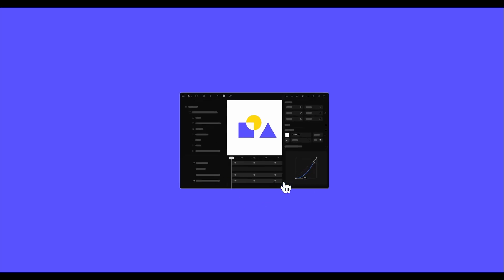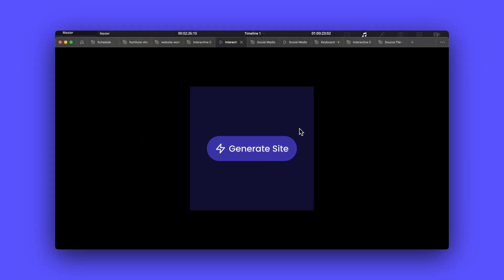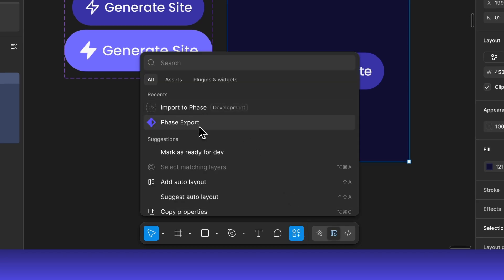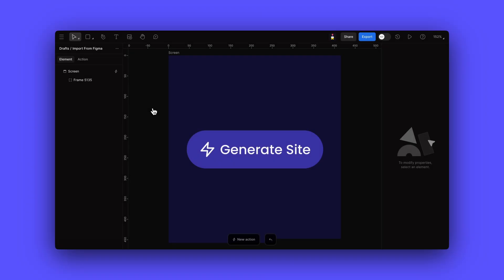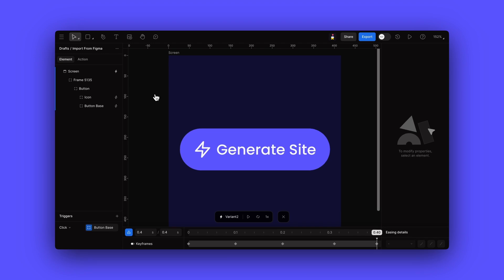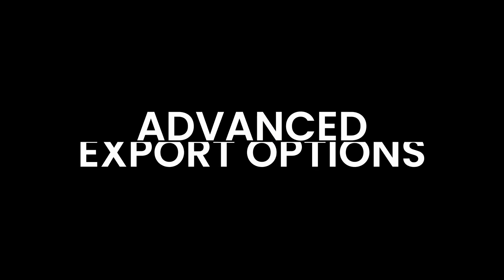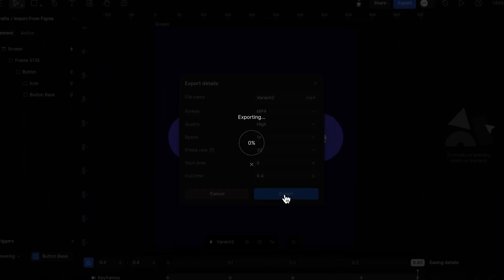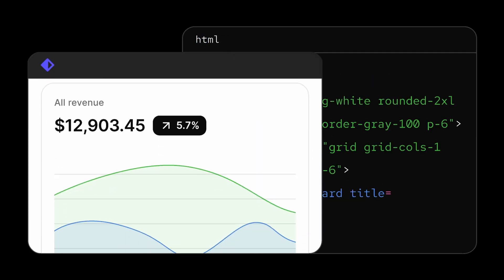Figma Plugin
Import to Phase plugin makes it easy to bring your Figma designs into Phase, streamlining animation, prototyping, and developer handoff, all in one smooth workflow.

Chapters:
00:00 Intro
00:15 Creating a Figma Design
00:29 Using the Phase Export Plugin
00:59 Checking the Design in Phase
01:24 Action Editing
01:42 Advanced Export Options